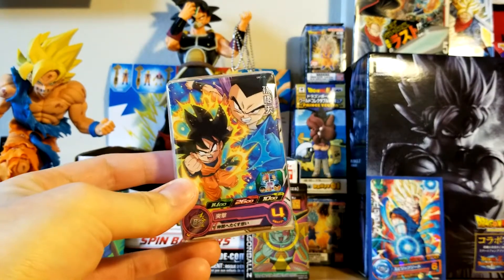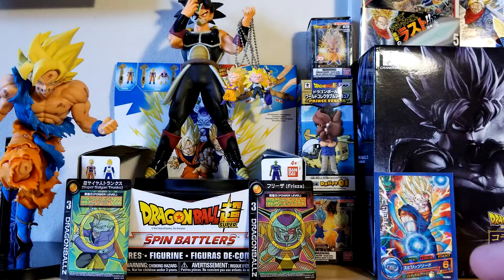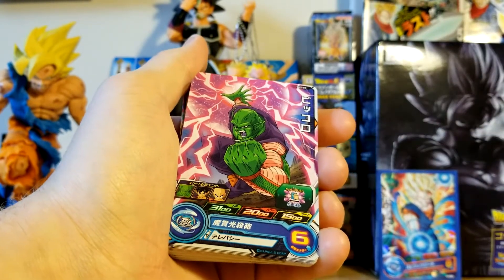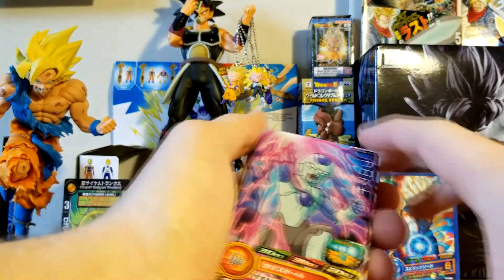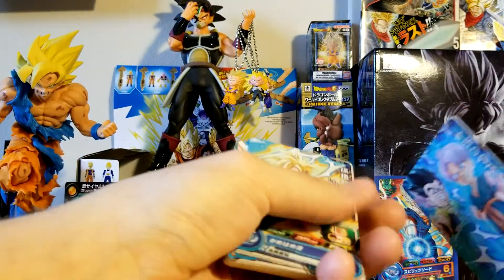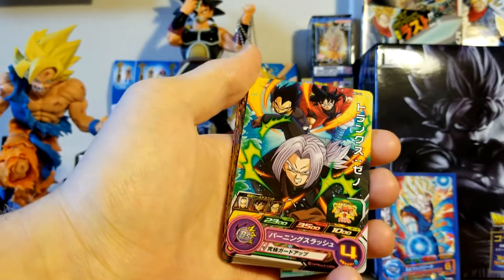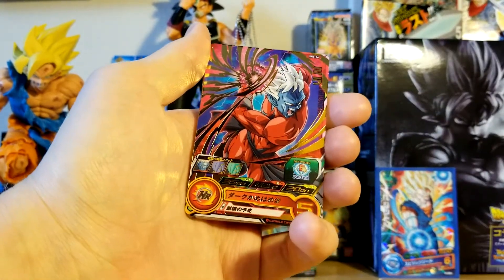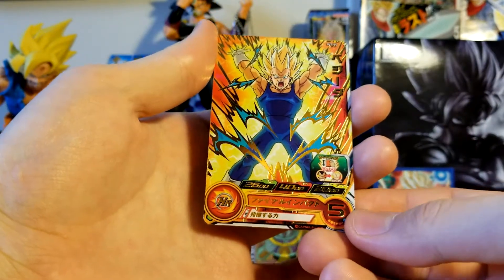THESE CARDS ARE AWESOME! Super Dragon Ball Heroes Random Card Unboxing!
Today we're popping into some Super Dragon Ball Heroes cards I got off eBay! These cards are so beautiful, I can't wait to use them with the game some day!

Buy a lot of Cards from the Same Place I Did

Credits

Intro- westside
FORTUNE

Background- Mewmore / 'Boutique' (Remix) from Pokémon X and Y